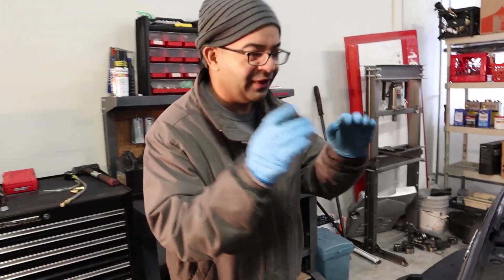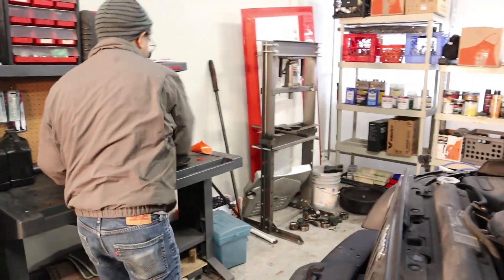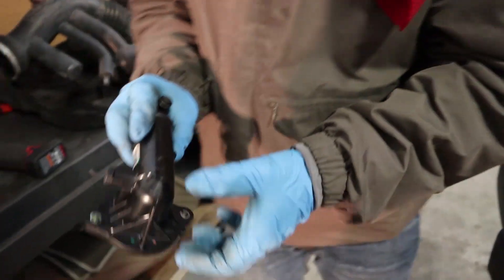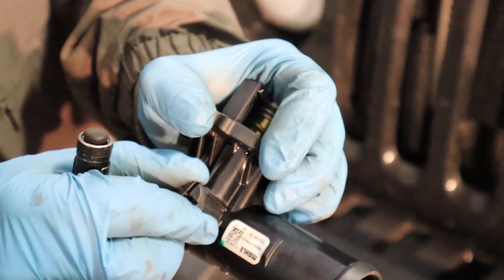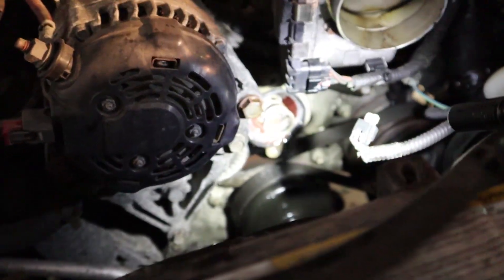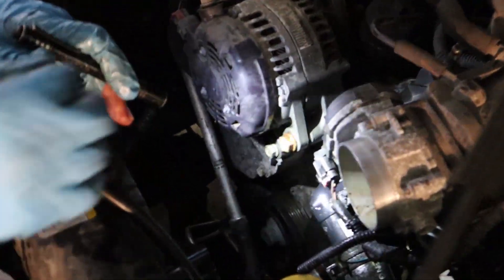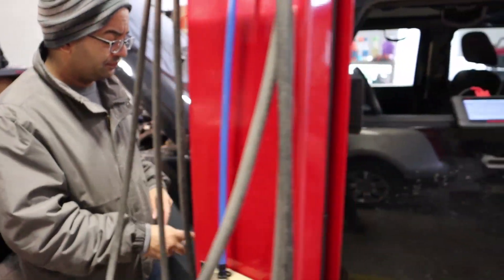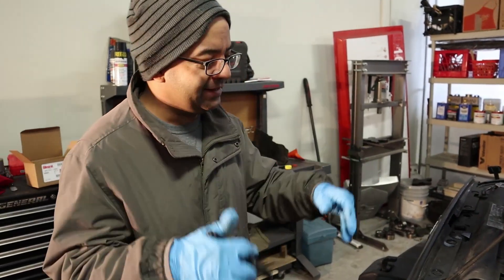2012 Jeep Wrangler Sport Thermostat Replacement (No Heat)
2012 Jeep Wrangler Sport Thermostat Replacement (No Heat)

In this video Alfredo Perez is going to show you how to replace the thermostat on a 2012 Jeep Wrangler Sport. This parts breaks commonly because of the high spring pressure built into the thermostat housing. If you have any questions about this car please leave it in the comments below.